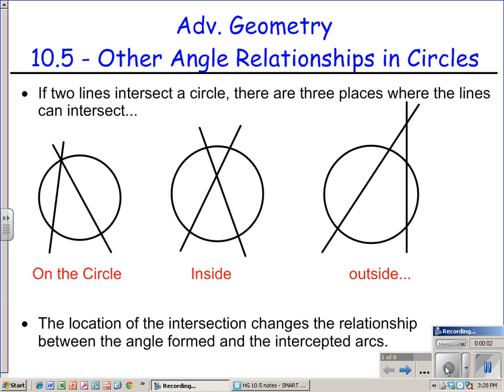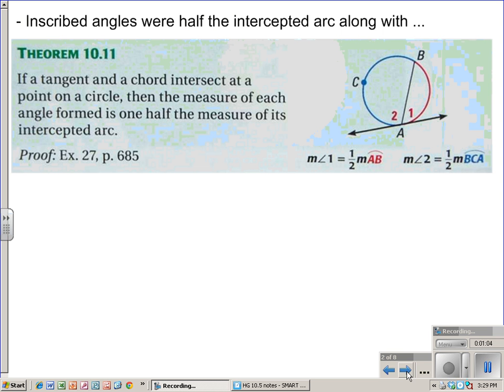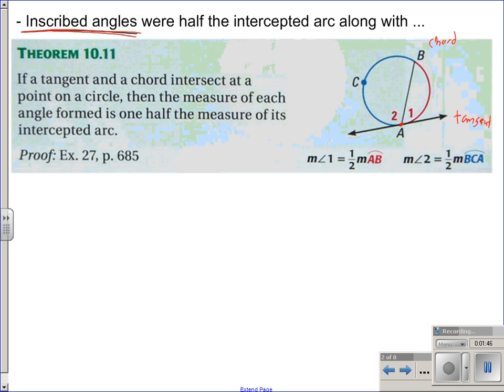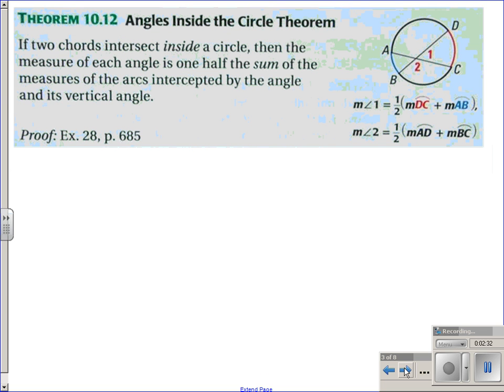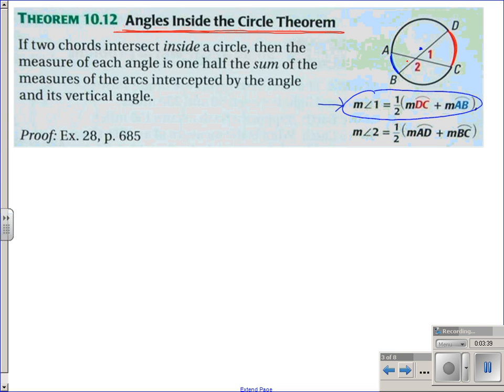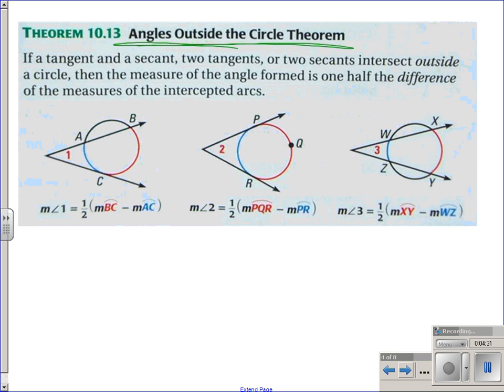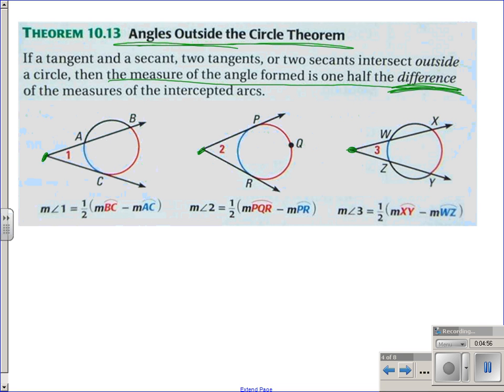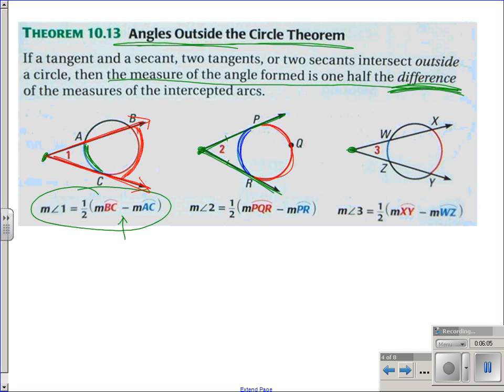HG 10.5 v1